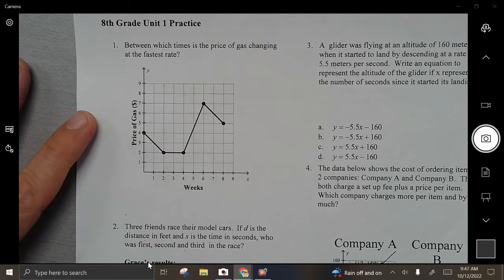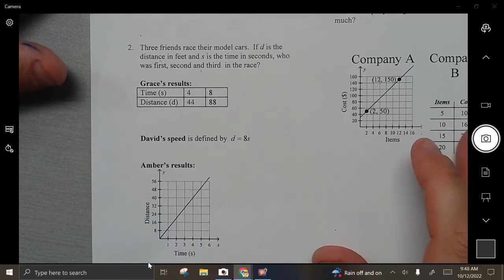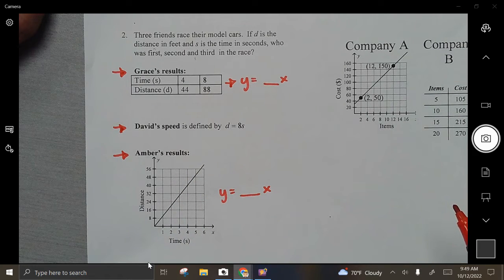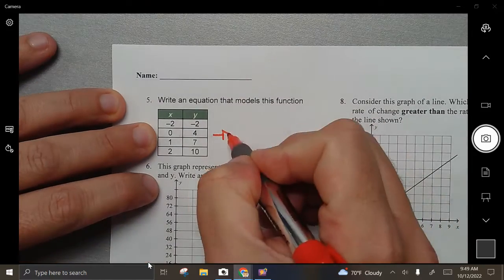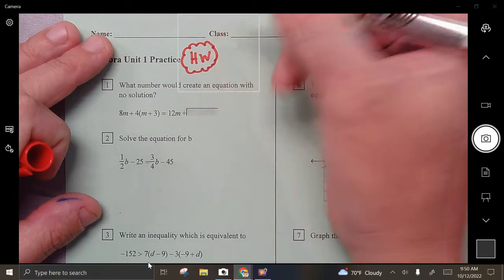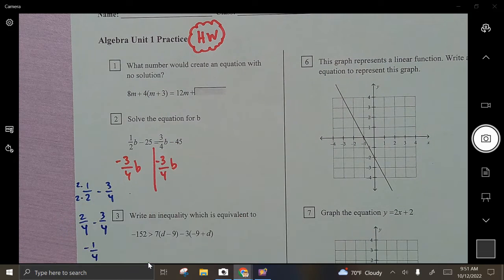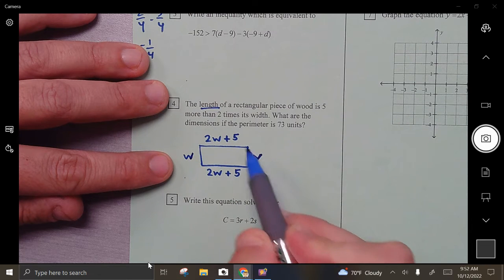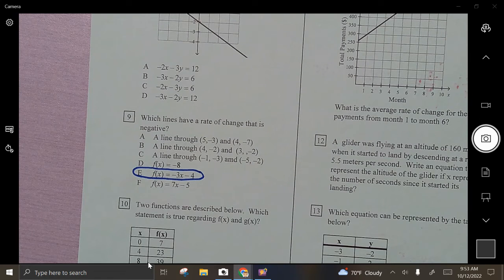Wed. Warm Up/HW